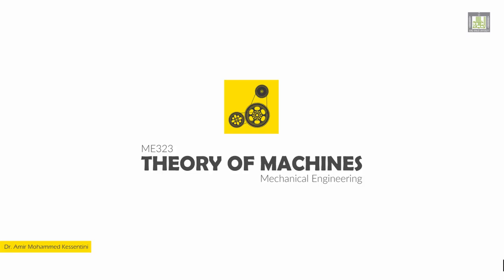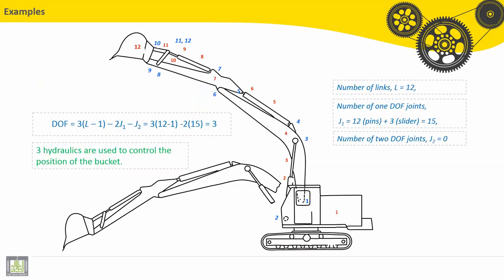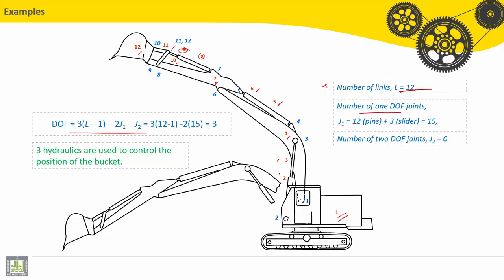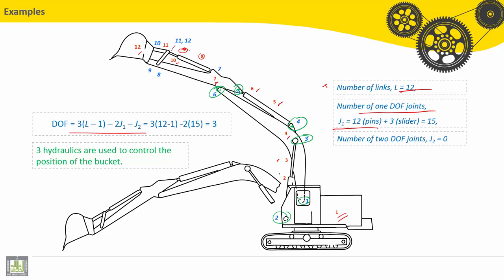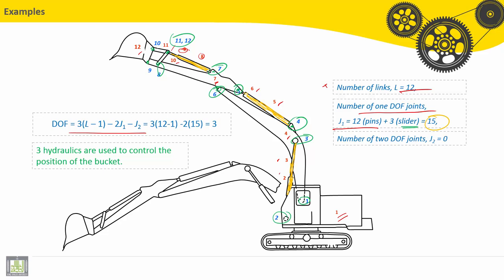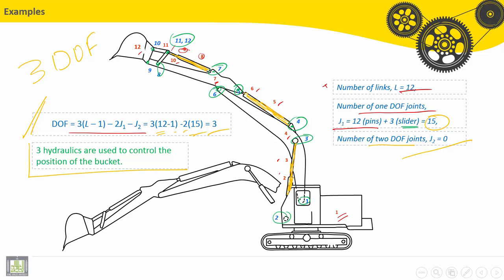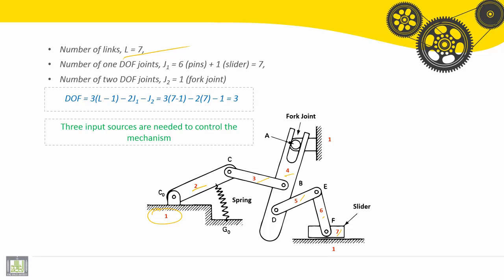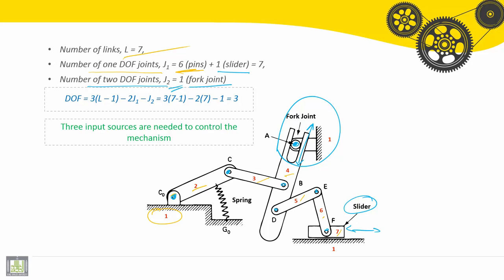Theory of machines | C2-L11 | Examples of DOF calculation -2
الدرس 11 : Examples of DOF calculation -2